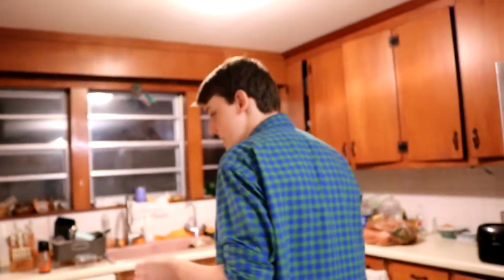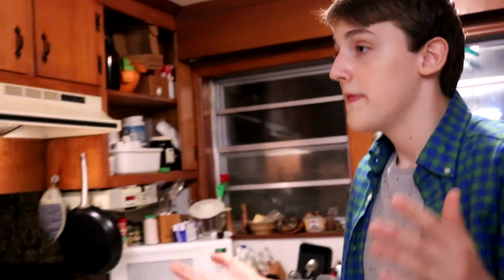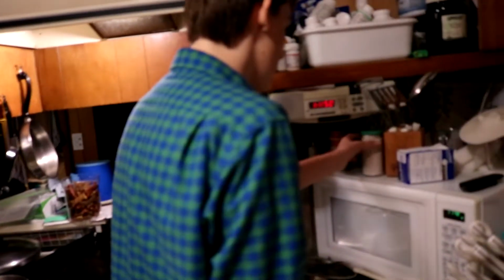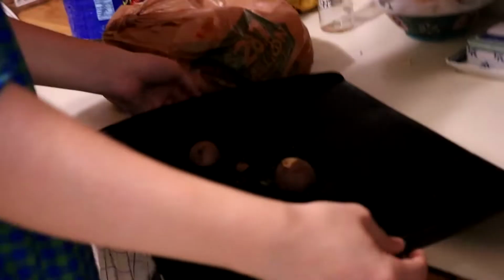How to Cook a Potato Chips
Potato Chips are good

idk what to upload next gimme some ideas